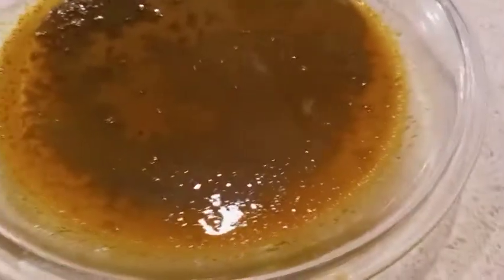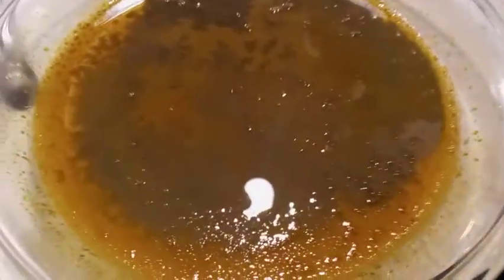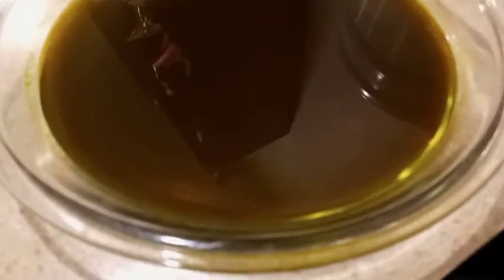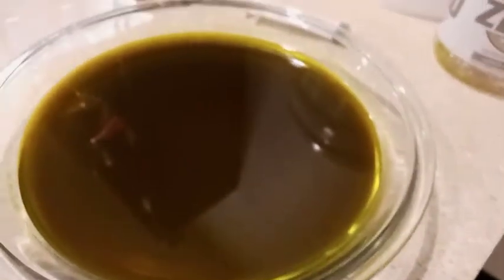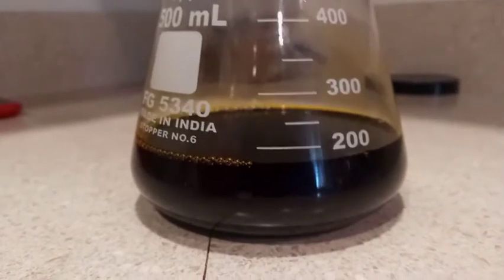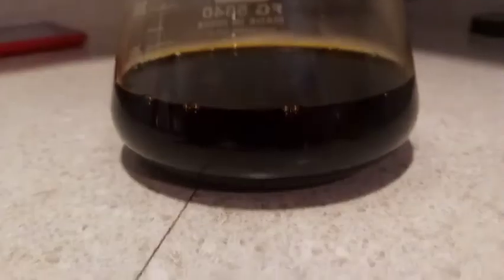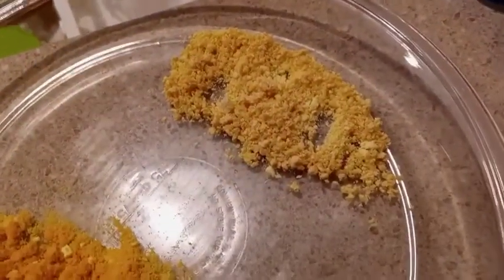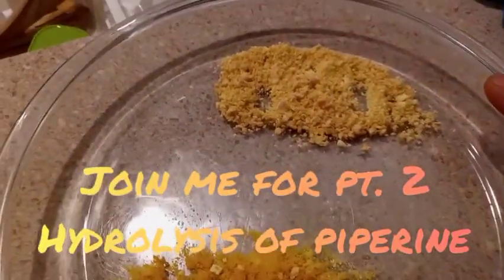The spicy chemical from black pepper. Piperine!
An extraction of piperine.
Ive started the video after I extracted from the pepper and let all the isopropanol evaporate.
Im unscripted obviously and botch alot of my words in this one.
This is part 1 and its a cool experiment for the amateur. Alcohol is flammable and hydroxide is corrosive. Doing this is at your own risk.